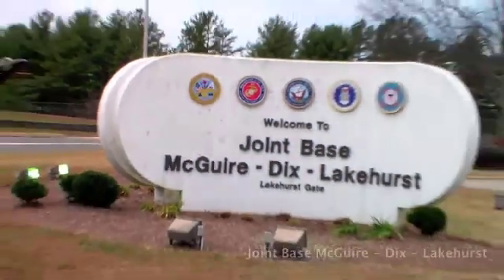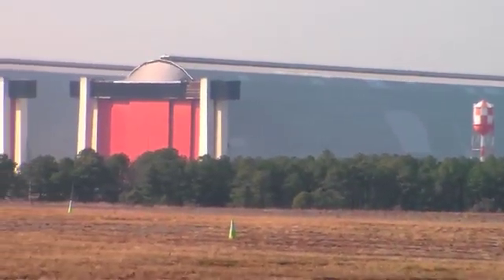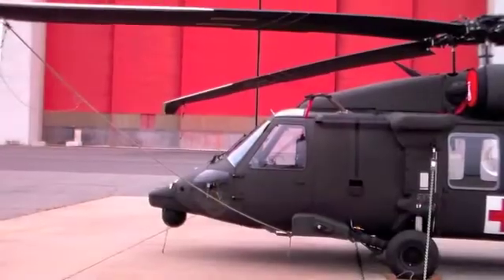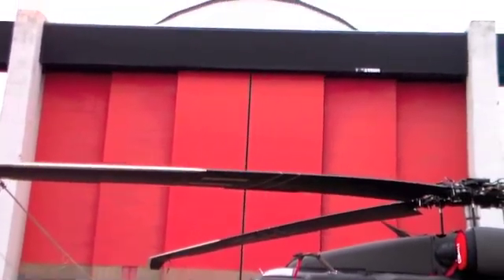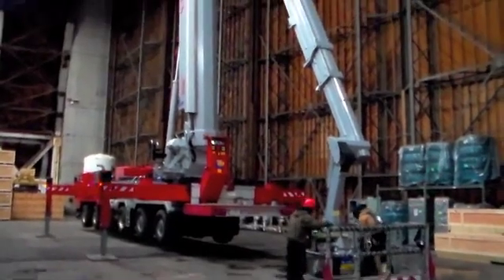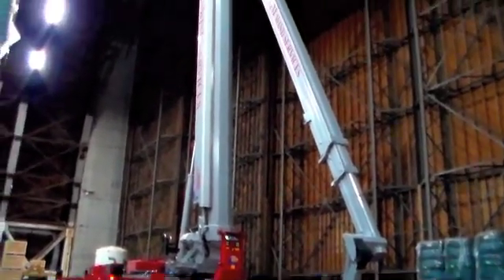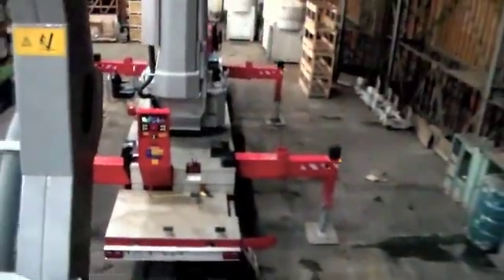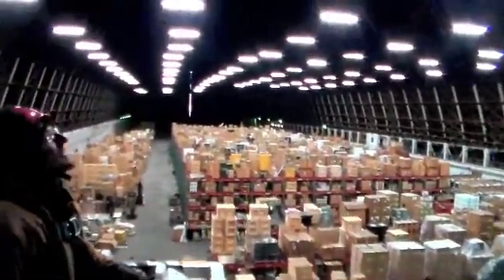Lakehurst Case Study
Safely performing structural inspection work on 180 ft. wooden arched ceilings within two massive World War II era hangars proved challenging to our client. This is the solution we came up with.